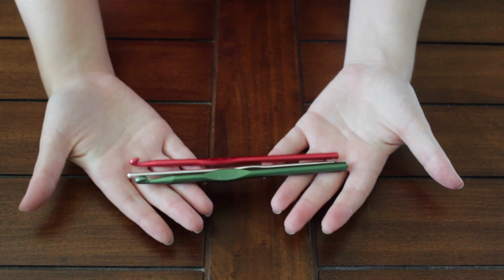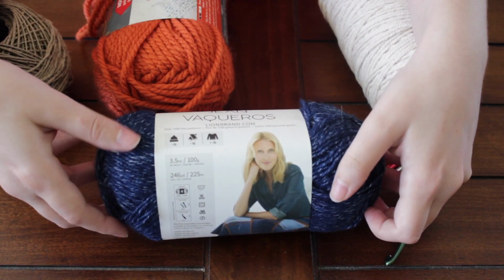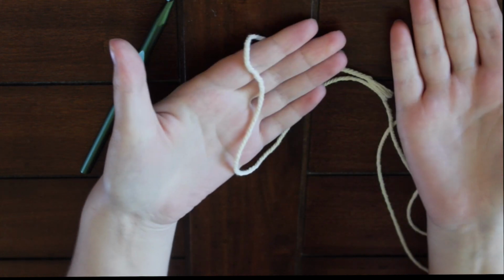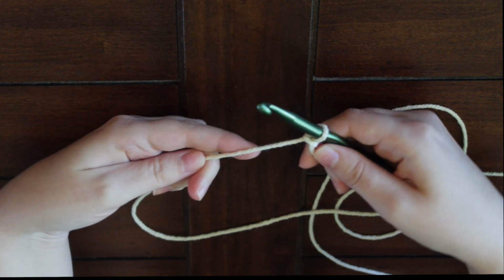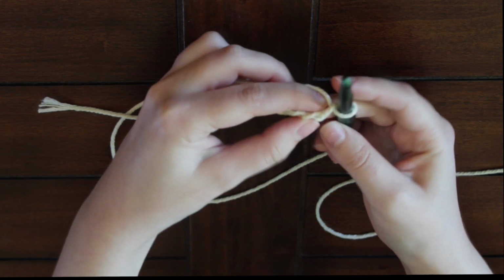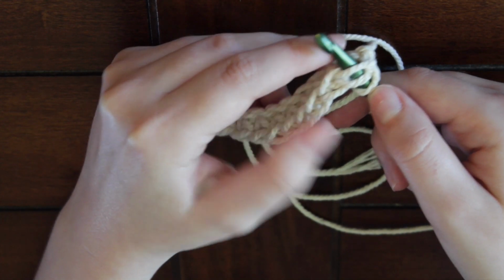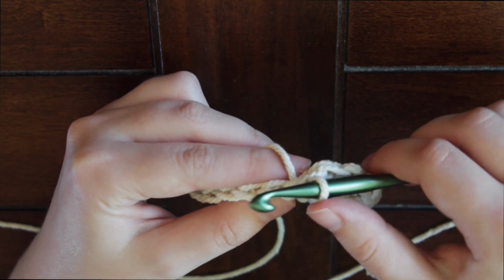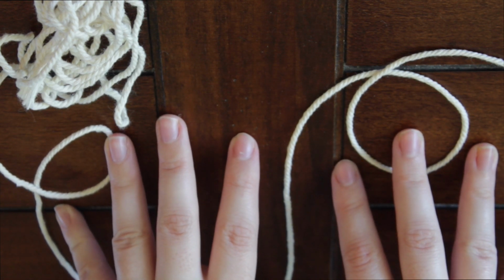How To Crochet For Absolute Beginners | Left-Handed & Right-Handed | Handmade Home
Today I'll be sharing a tutorial for learning how to crochet. My great grandmother taught me and I'm so happy to be sharing the skills she showed me with you all. Crochet is a relaxing and fun activity for all ages. You can make anything from blankets, market bags, face clothes, sweaters, hats, etc. Handmade crochet items make the best gifts!

YOU MAY NEED
Crochet Hooks (bamboo complete set)
Crochet Hooks (metal complete set)
Crochet Hooks (plastic complete set)
Crochet K hook (one used in video)
Cotton Yarn (used in video)
My Favorite Yarn
Stitch Markers

🌿JOIN MY SLOW & SIMPLE LIVING GROUP 🌿
(for exclusive content, zero waste, plant based food & community)

EQUIPMENT:
💻Editing Software
🧵Sewing Machine